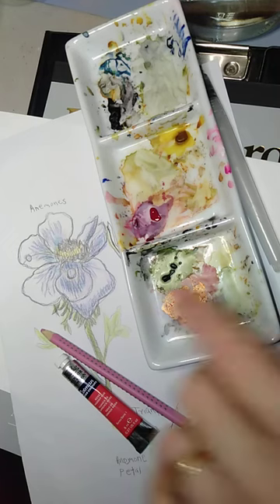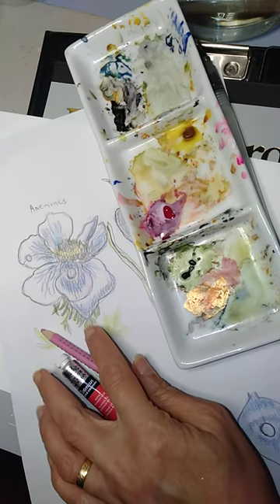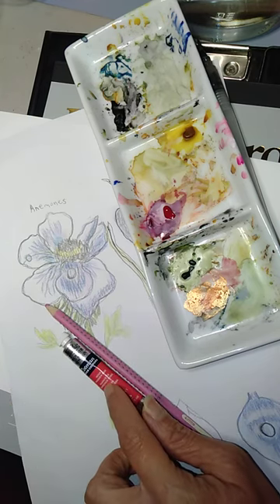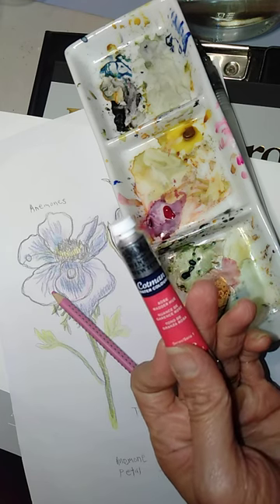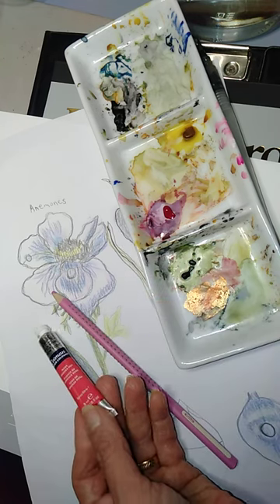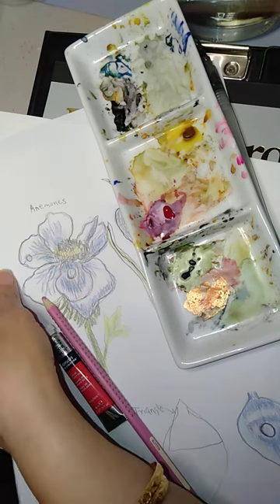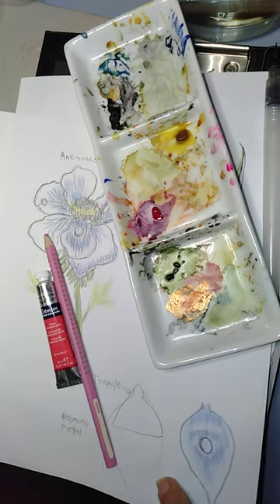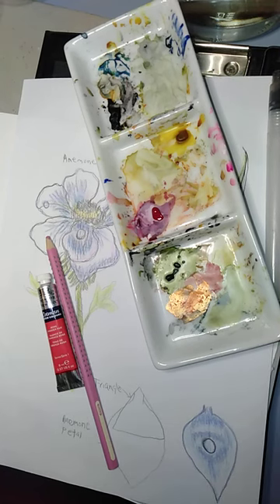Shade of Anemones